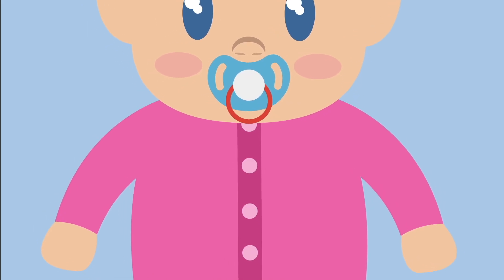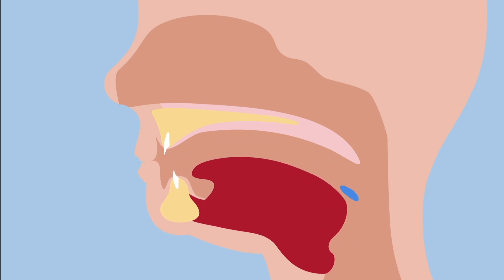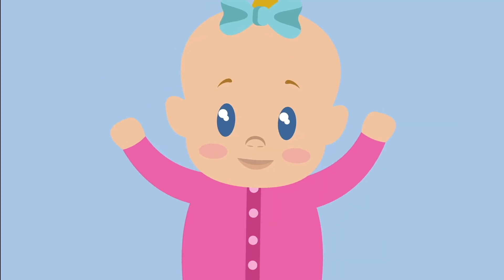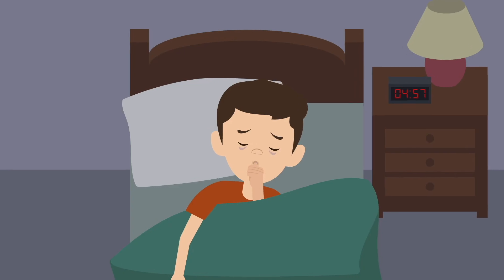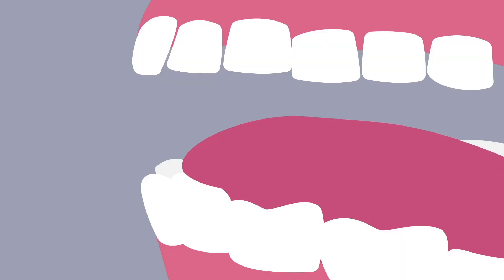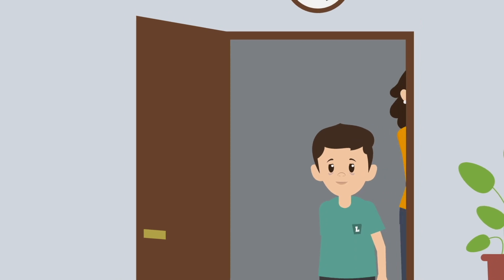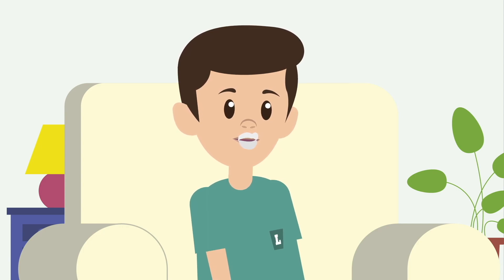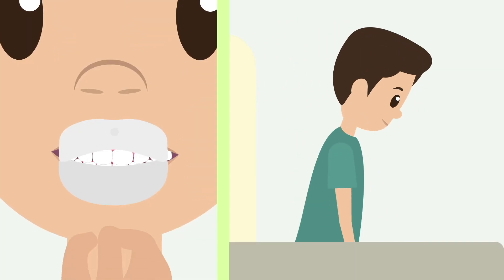Pierre's myofunctional rehabilitation with his health care professional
Does your child have dental deformities or mouth breathing? He is often tired, inattentive? Hyperactive? A posture that is not really straight, a mouth that is frequently open, pinched nostrils... what if all these symptoms could have a common origin?

Discover in this video what are the causes and how to treat them.

Froggymouth is a medical device for re-educating lingual posture and nasal breathing. Worn for 15 minutes a day for a few months, it promotes a natural and optimal development of the oral sphere and helps to restore a functional balance.

By preventing contact between the upper and lower lip, this medical device makes atypical swallowing impossible. This physical impossibility is the starting point of a neuronal chain reaction deciphered by Eric Kandel, Nobel Prize of Medicine in 2000. The Froggymouth concept has been successfully tested at the Robert Debré Hospital since 2006 and is now present in 23 countries.

The Froggymouth rehabilitation of oral-lingual functions is qualified as passive because it does not require active participation or the repetition of daily exercises.